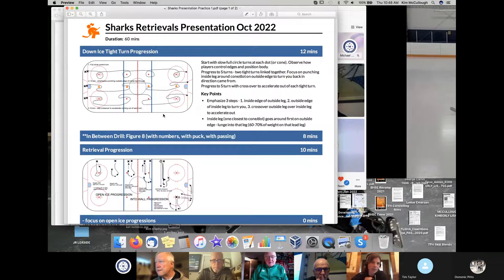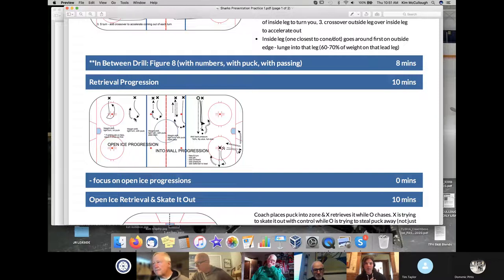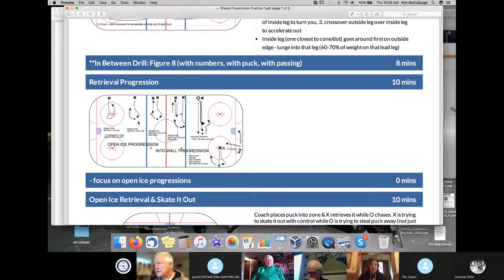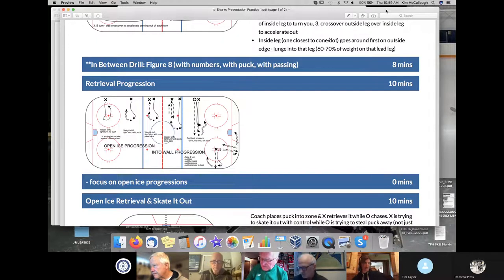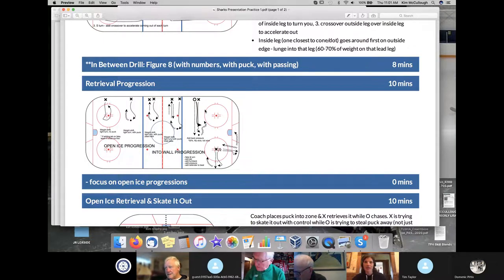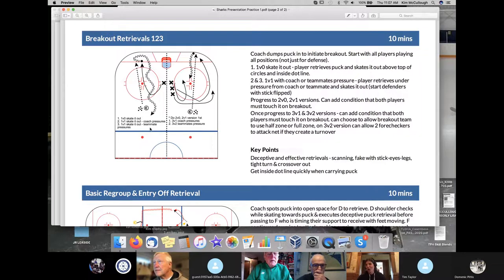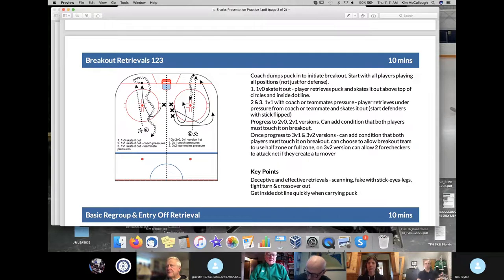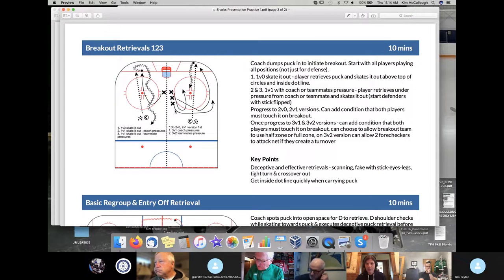PRACTICE 1 Breakout Tactical Skills and Support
Shoulder checking on Retrievals , Evasive tight turns create time and space to carry and pass the puck. Backpack is the term used for the supporting forward to be quick and close to help the D and get open for a pass. Kim walks through her 1 st practice session. She uses progressive deliberate drills to develop the Individual tactical skills along with the the support necessary the closest team mate in game like situations.